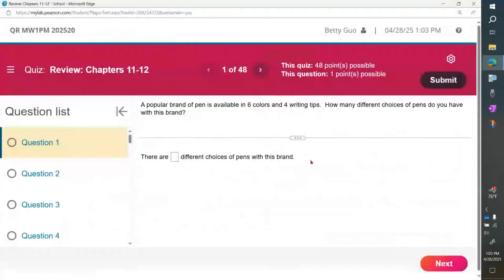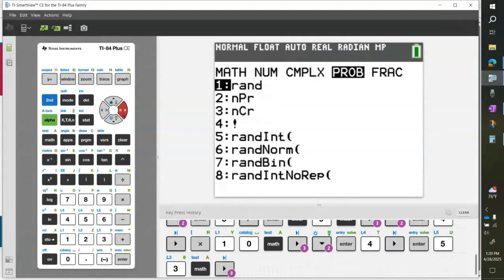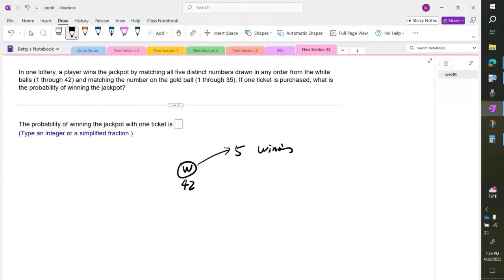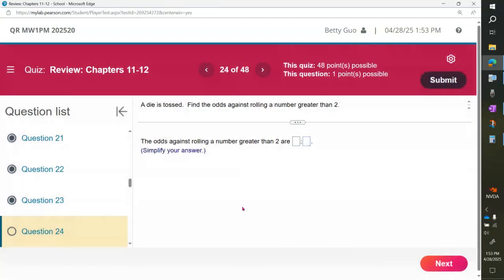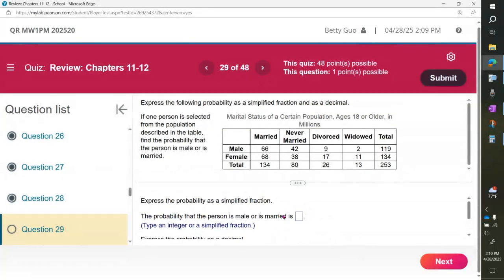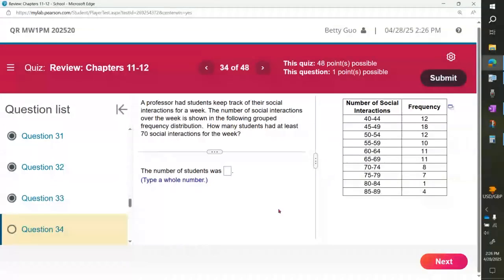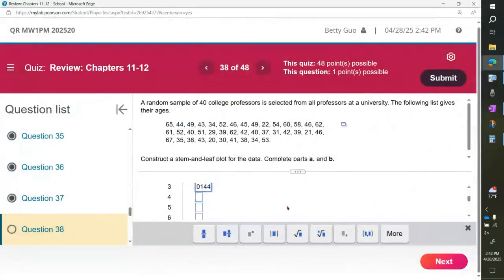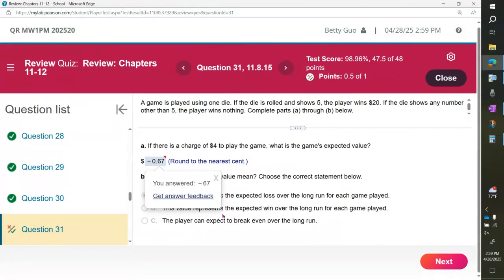2025 04 28 20 00 QR MW1PM 202520 recording 28 acba58f1 36fd 47cd 9f20 c8b467b308c8 recording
Review exam 3